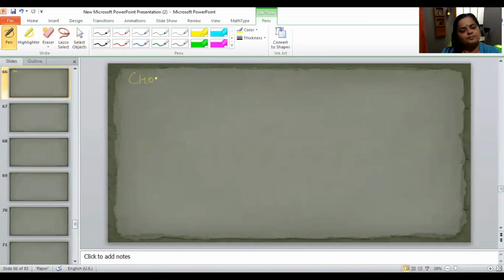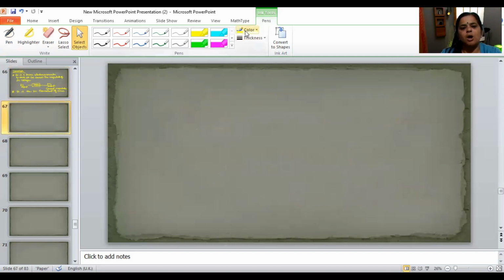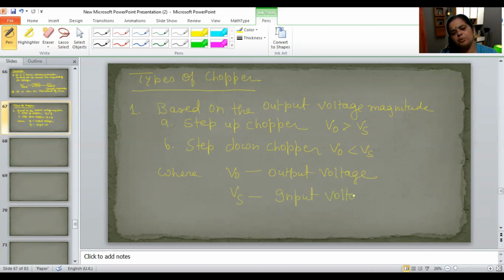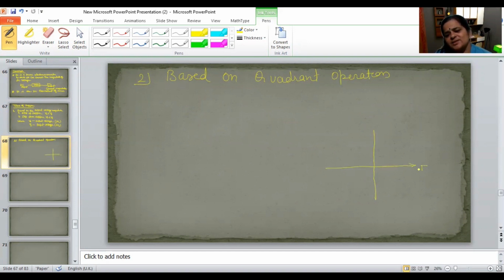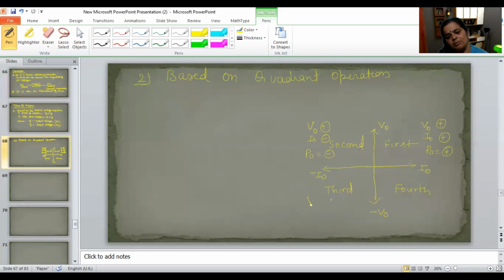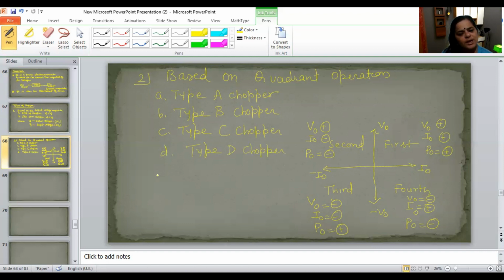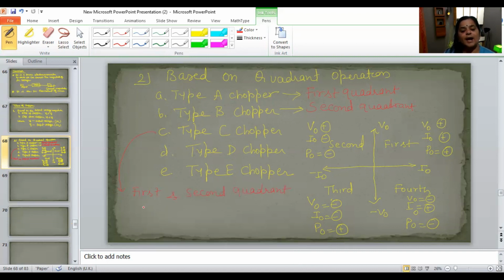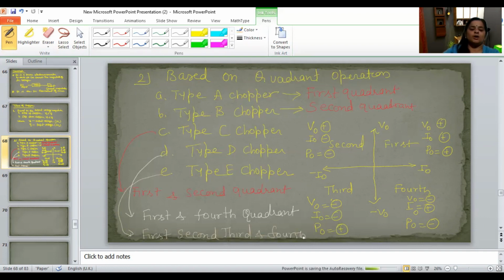Basics of Chopper (A Power Electronics based DC-DC Converter)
In this video all details regarding chopper basics are explained.